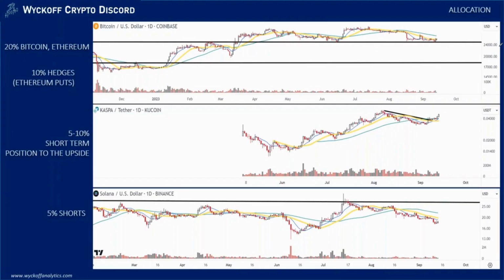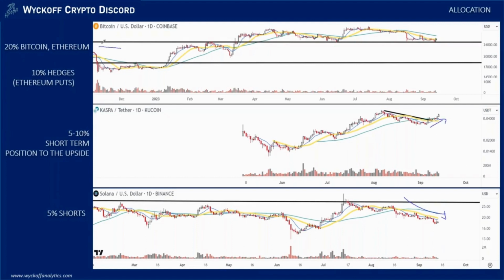$BTC Testing Supply Zone - Wyckoff Crypto Discord - 9.13.2023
We are still hedging our $BTC $ETH positions while other cryptos present trading opportunities. In a "bifurcated" market, the best tactic is to short the weakest assets and long the strongest ones, like $KAS.

-- Join the Wyckoff Crypto Discussion and Discord
- For the full weekly 30 minute Crypto discussion hosted by Alessio Rutigliano and Roman Bogomazov, both authorities on the Wyckoff Method, plus flash updates and lively community register